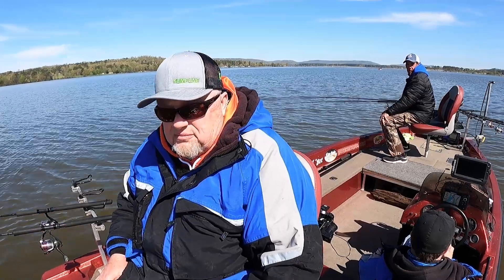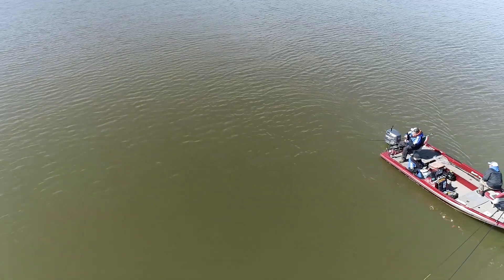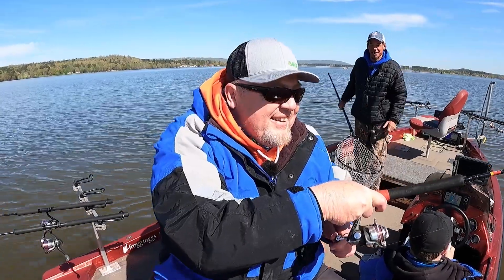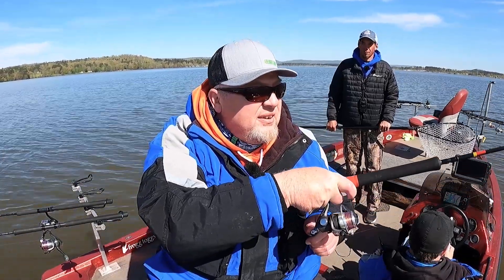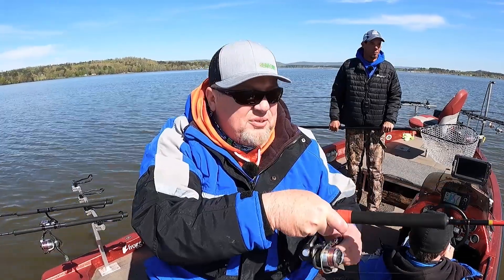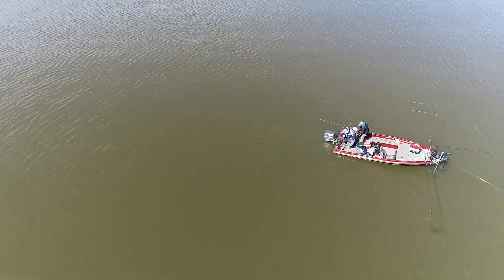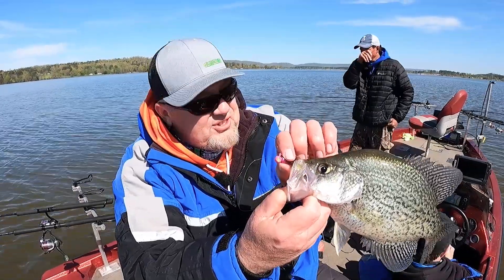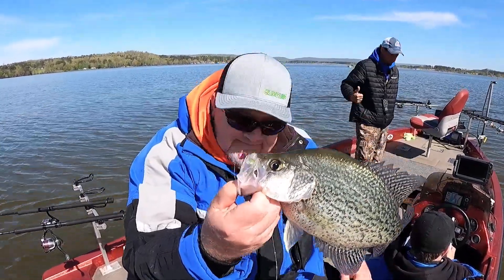BPF Extra: Russ Catches some Crappie with Eye Hole Jig | BrushPile Fishing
B'n'M Poles, Cornfield Fishing, Crappie Magnet, Driftmaster, Erupt Fishing, Eye Hole Jig, EZ Drift Trolling Systems, Garmin, Hook & Bullet, Mossback Fish Habitat, Off Shore Tackle Company, Power Pole, Slime Line Fishing Line, and War Eagle Boats!